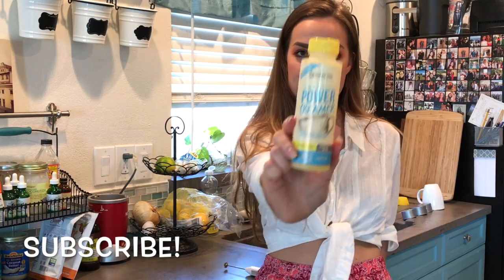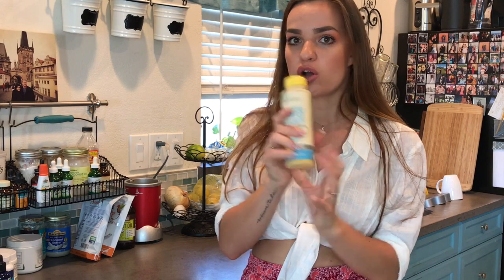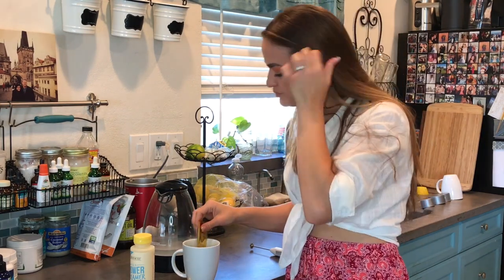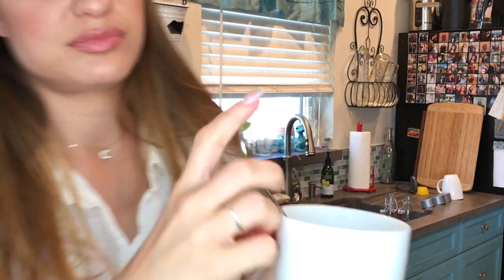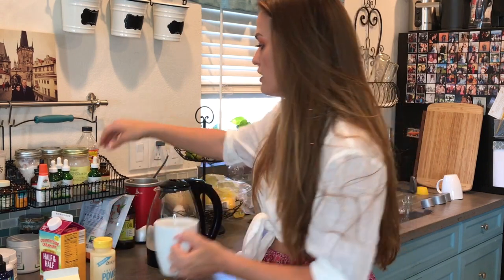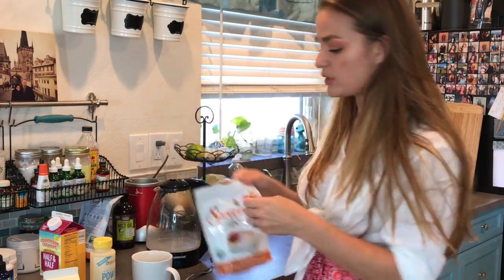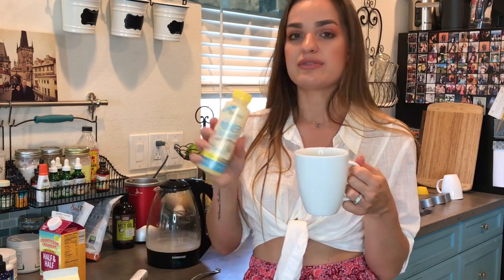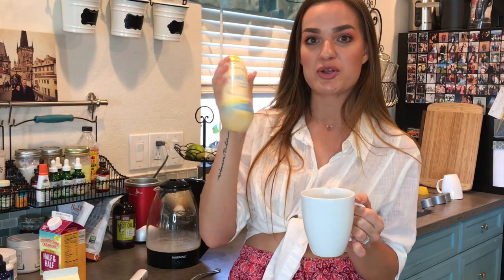NEW BULLETPROOF COFFEE RECIPE WITH OMEGA POWER CREAMER! HOW-TO AND REVIEW!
This is a NEW HOW TO MAKE BULLETPROOF COFFEE WITH OMEGA POWER CREAMER video! Omega Power Creamer reached out to me to try their all-in-one MCT oil, coconut oil and ghee filled coffee creamer out so I tested it out and show you how I use it in my coffee to taste delicious and give me the good fats that I need!

And on Instagram! @powercreamer